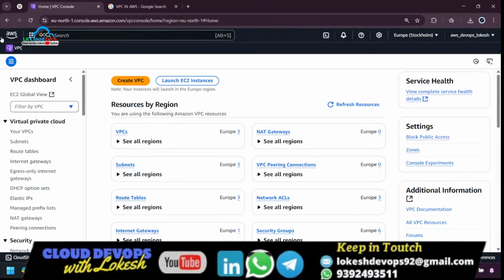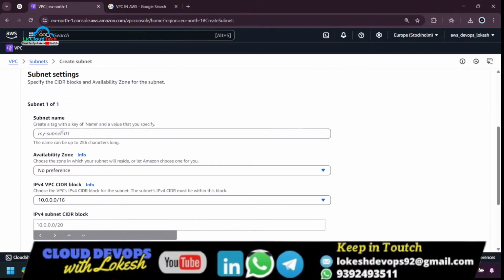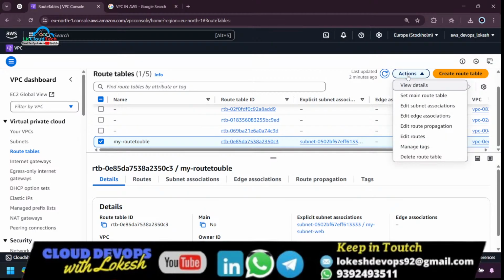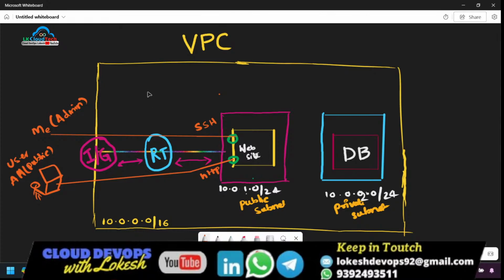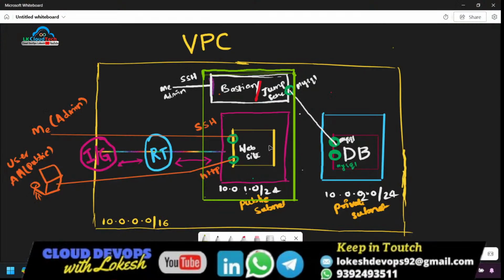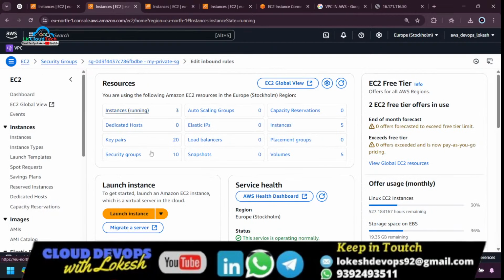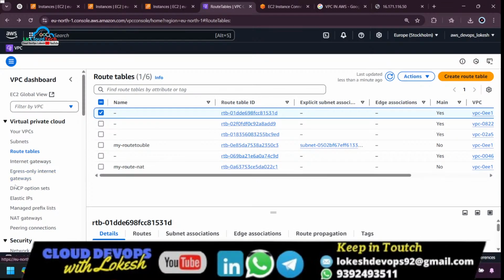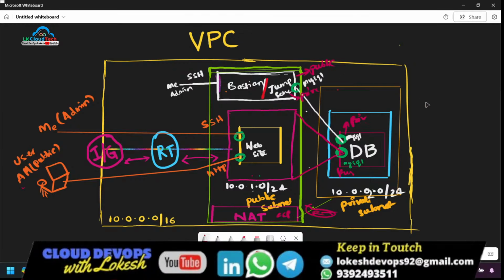Cloud DevOps with Lokesh Live Stream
AWS VPC Live class